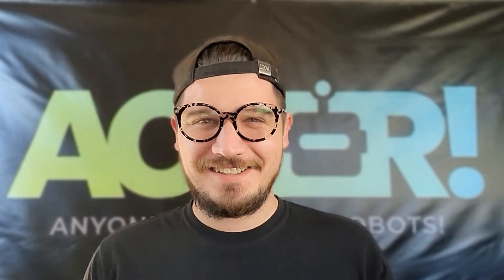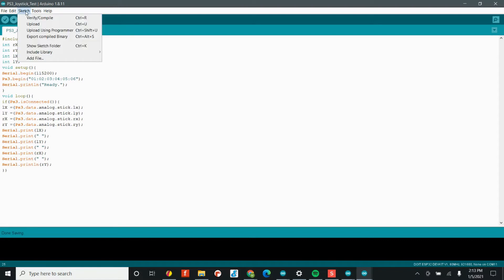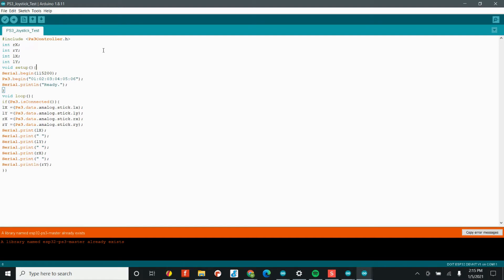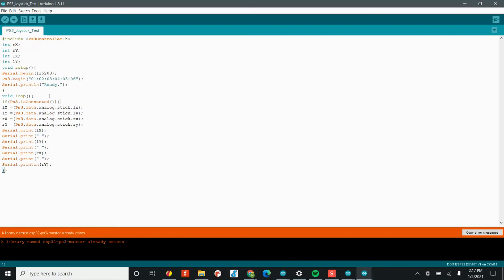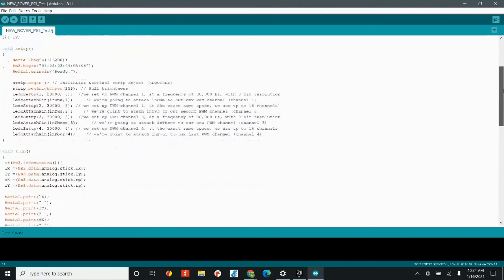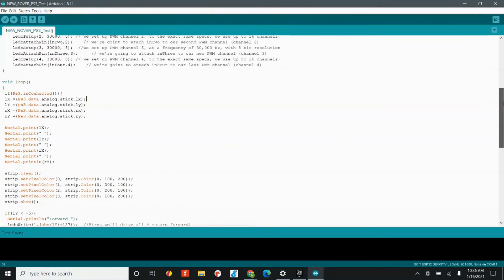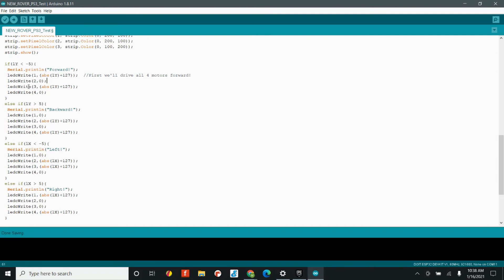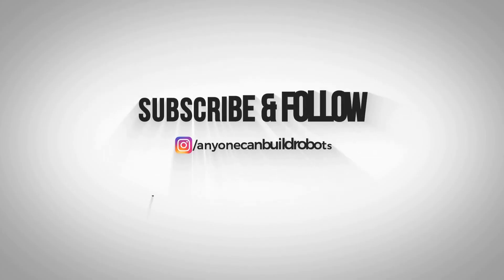Getting started with the Rover! (Rover eBook Chapter 5)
Hey guys! If you're watching this video, then you may have picked up one of our awesome Rover Robotics Kits! This video will guide you through the process of assembling and wiring your Rover Robotics Kit! For more information be sure to find us at:

For more examples of connecting a PS3 controller to your ESP32, as well as changing the MAC address, check out the video below